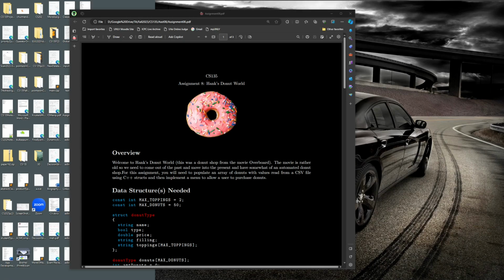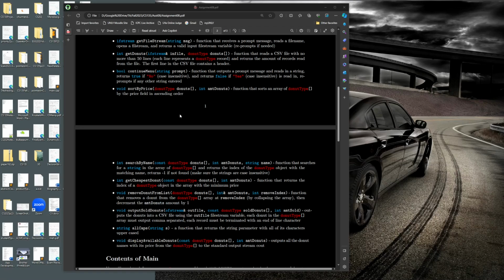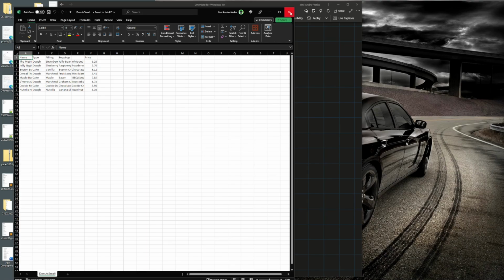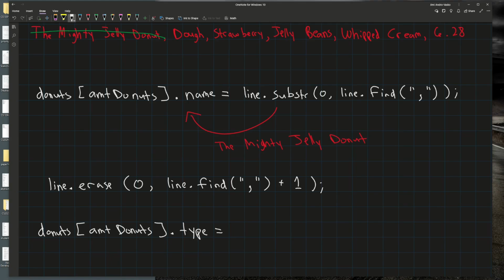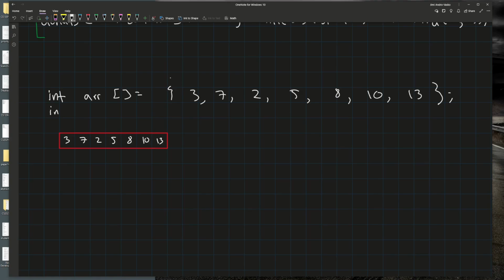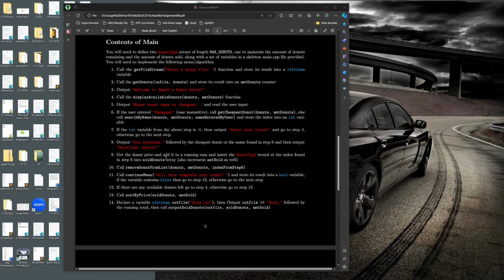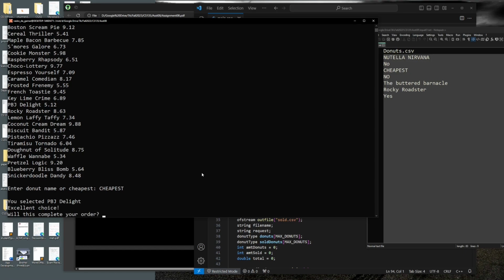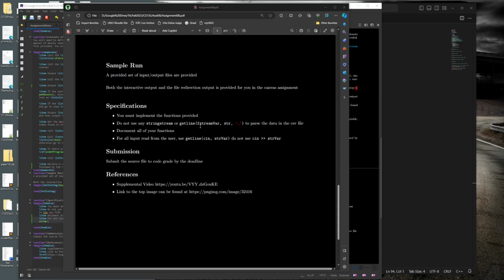CS135 Fall 2023 Assignment 8 Supplemental Video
@0:00 Intro
@0:40 Data Structures Needed
@2:44 Function Overview
@10:55 CSV Files
@14:25 GetDonuts Function
@23:22 removeDonutFromList function
@28:14 Overview of Main
@34:20 Skeleton Code and Test Run
@43:11 Final Remarks